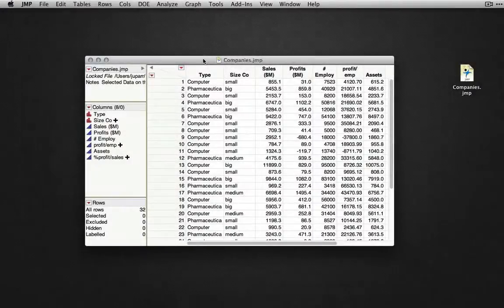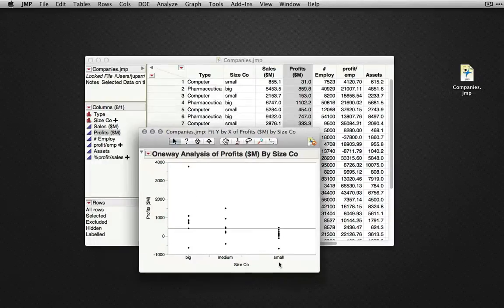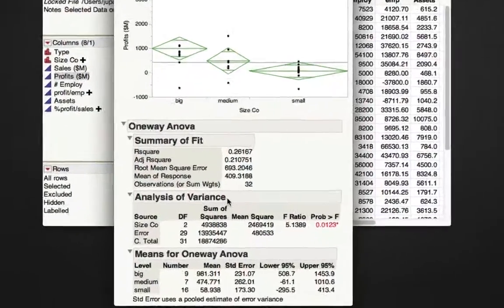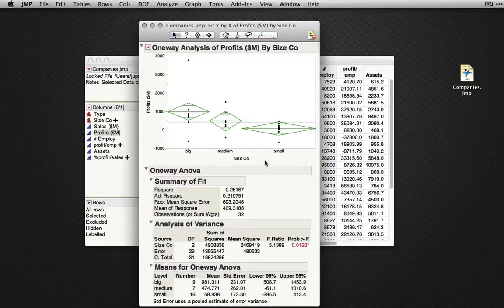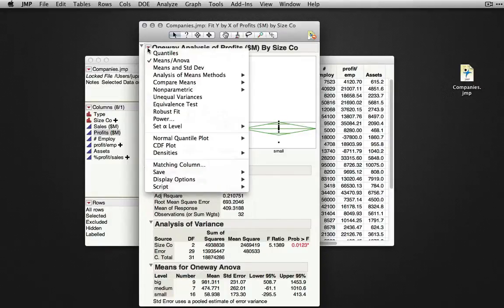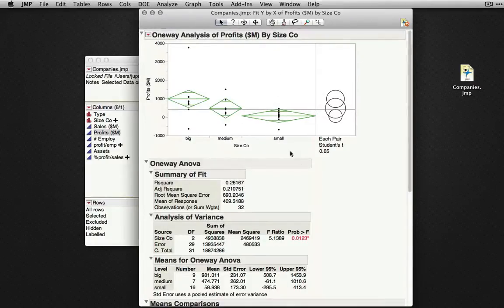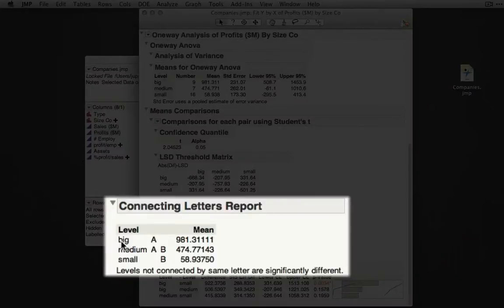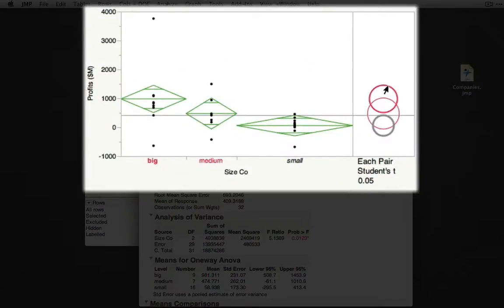One Way ANOVA